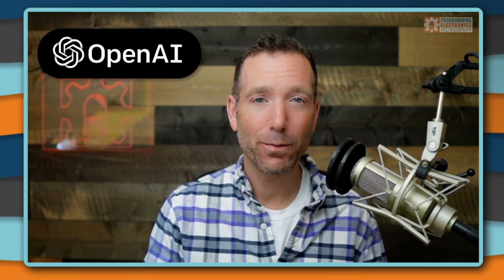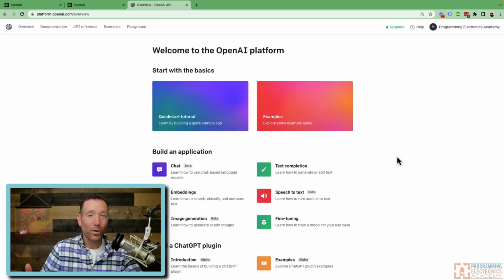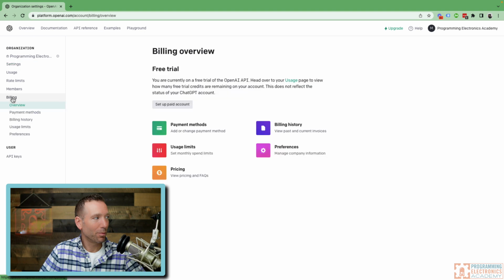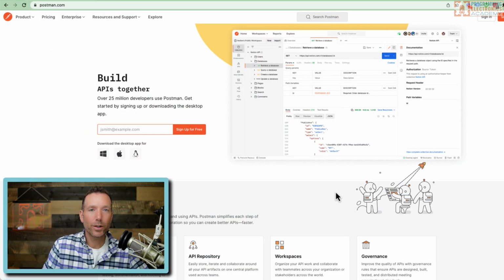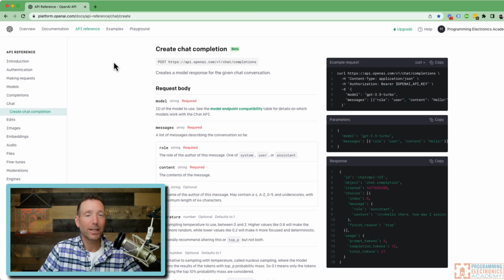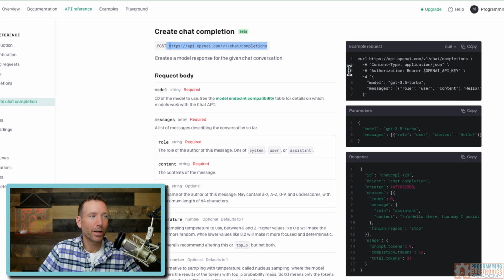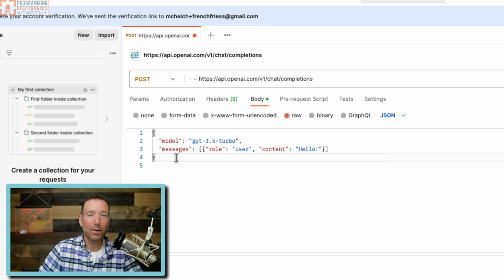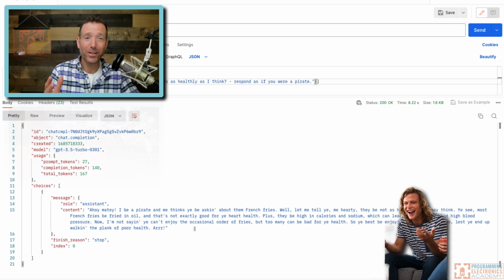Quick Start Guide: OpenAI Developer account + chatGPT API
00:00 Introduction
00:17 Overview
00:41 Jargon
03:54 Account Setup
05:16 Getting a Private Key
08:14 Testing with Postman